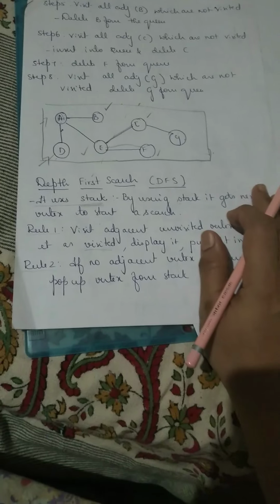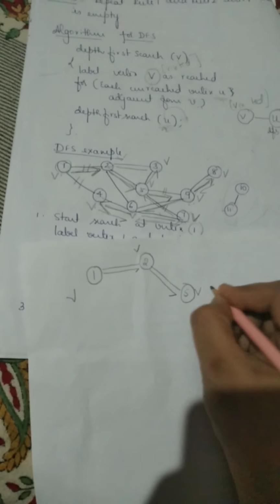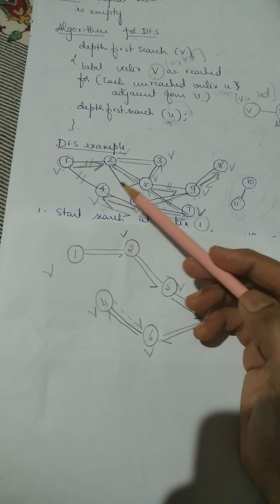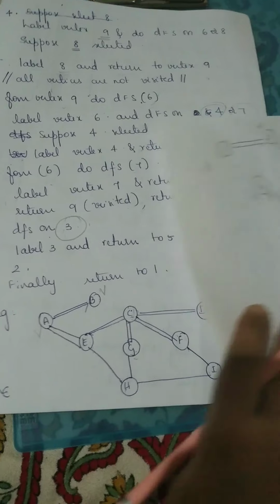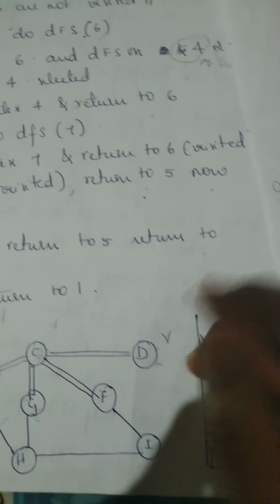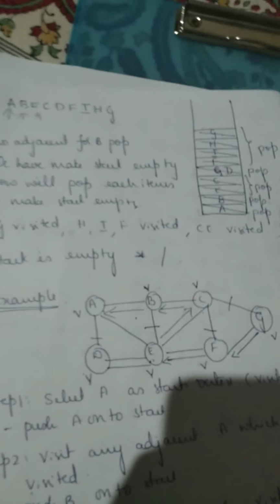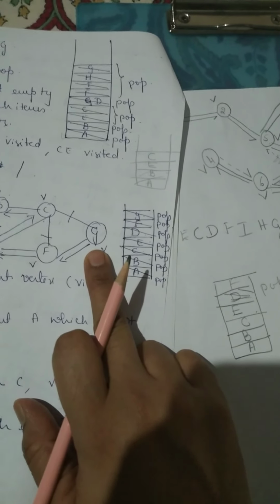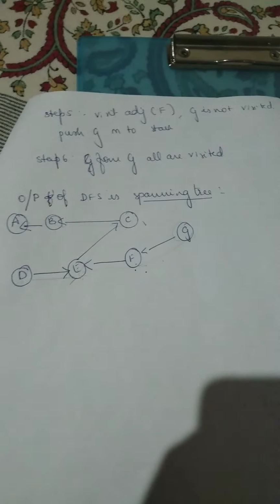Basic traversal technique for graphs/Depth First Search /with example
Basic traversal search technique for graphs,DFS algorithms with example